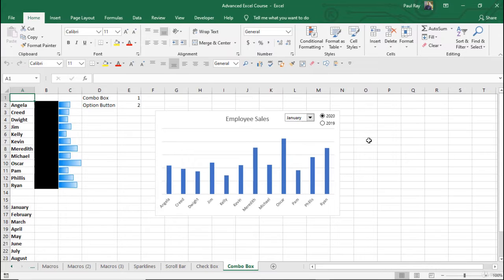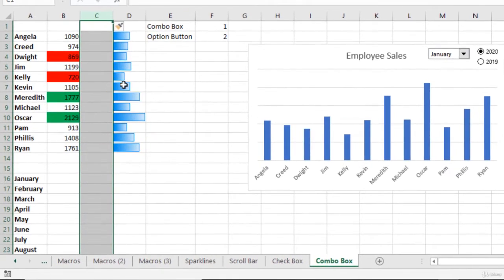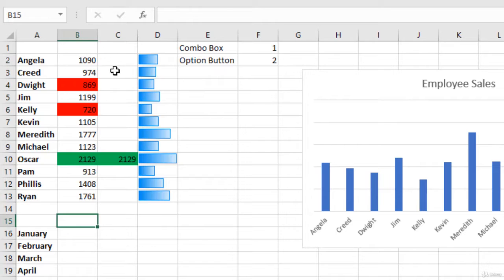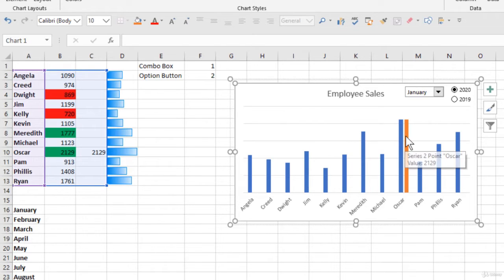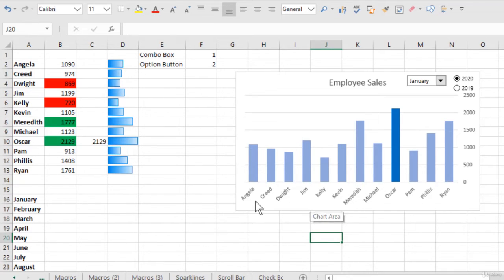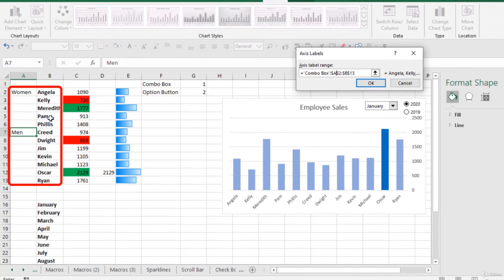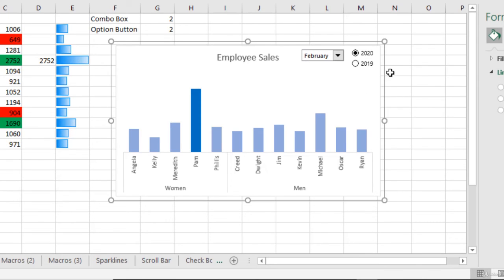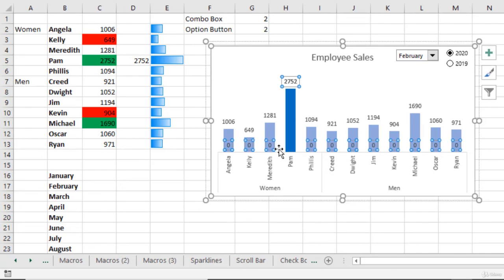Learning The Advanced Chart Features in Execl - Excel Tutorial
In this lesson, I am going to show you how to use Chart Features in Excel... make sure to watch the entire video to get the points.